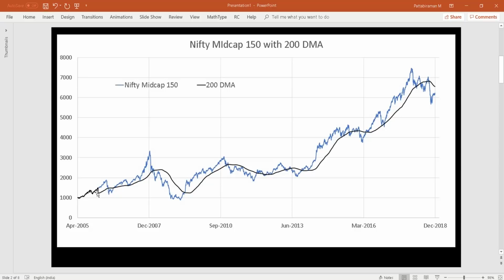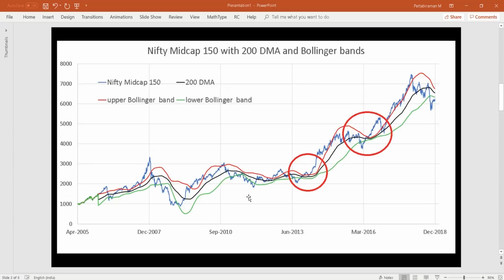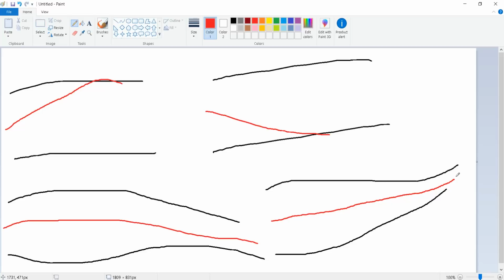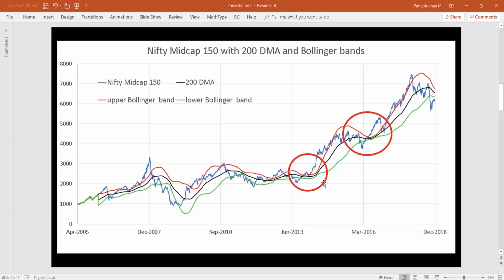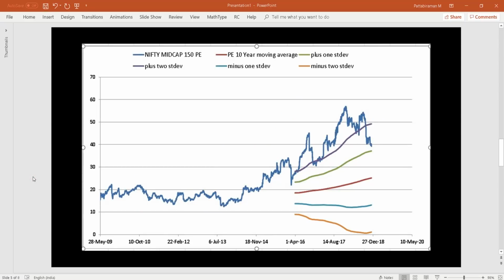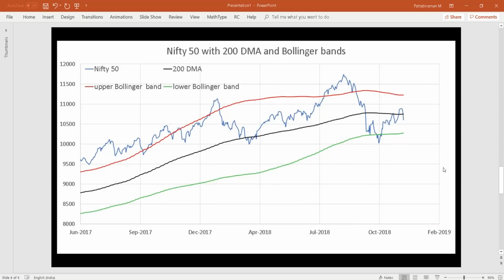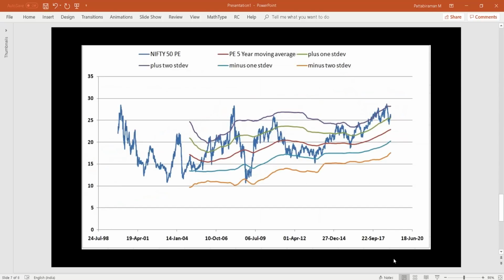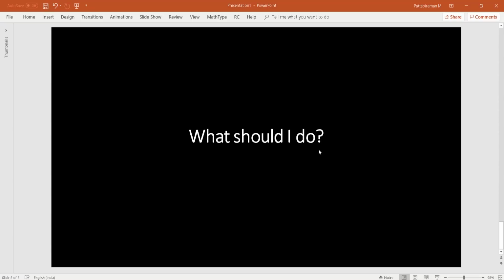Bollinger Bands: How to spot bearish and bullish market trends with them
Follow the above link to see full results on Nifty Next 50. For other methods see